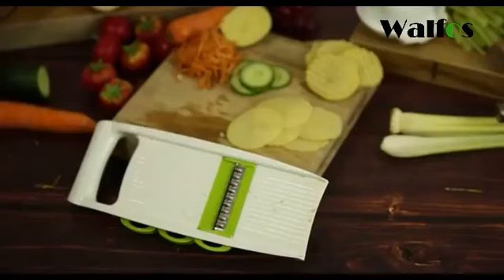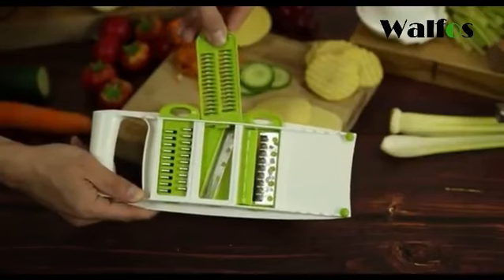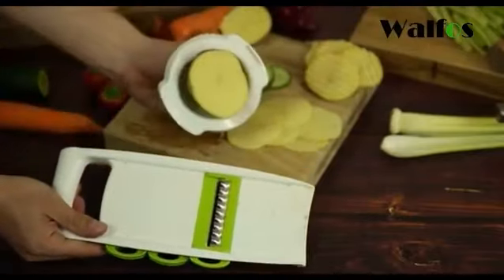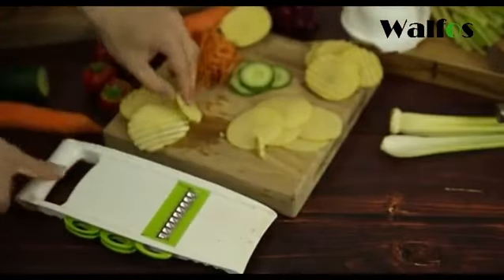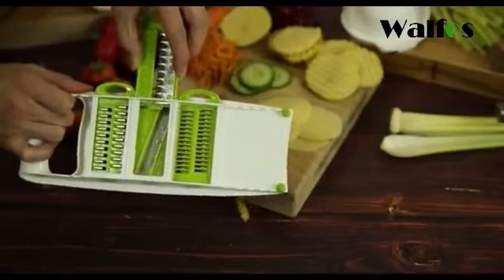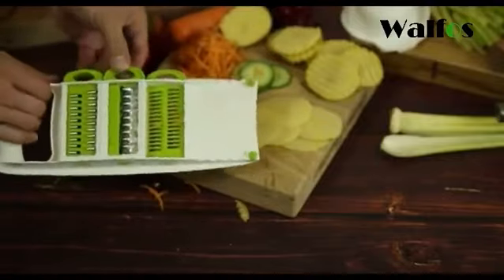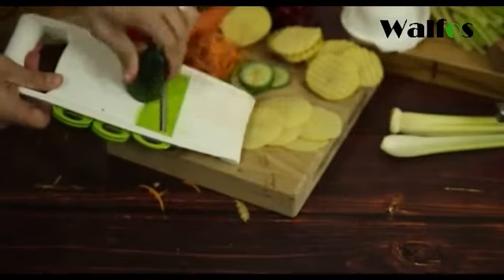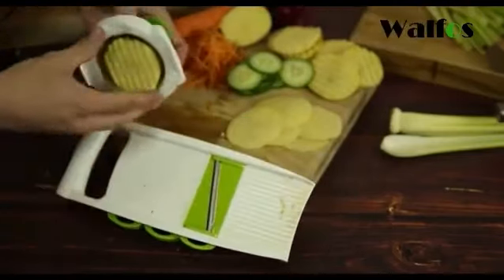5 In 1 Kitchen Slicer Tool Demo Video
Looking for an effective way to speed-up your food preparation while keeping hands and fingers safe and away from the cutting edge? Our